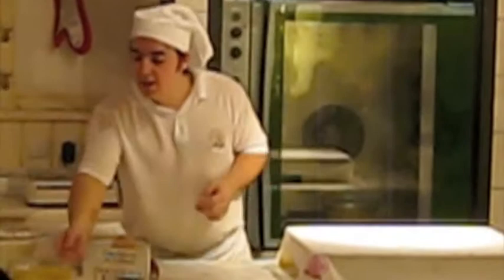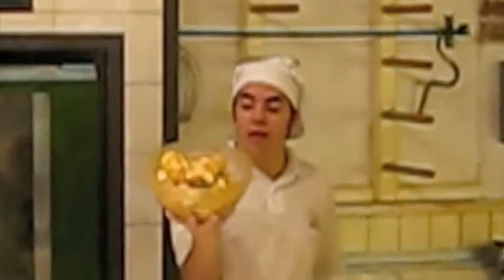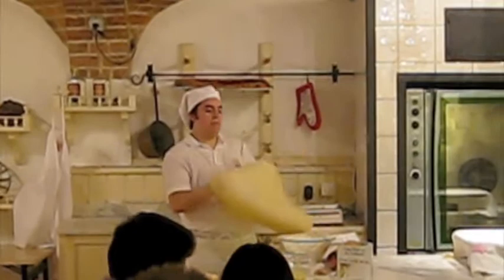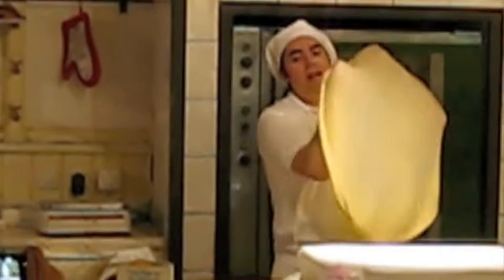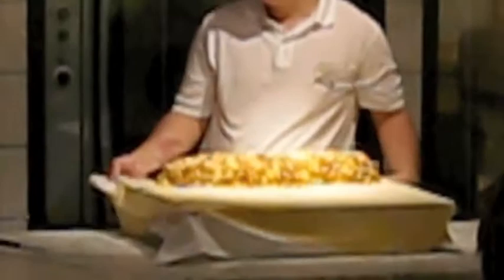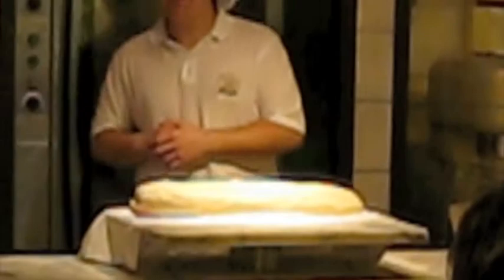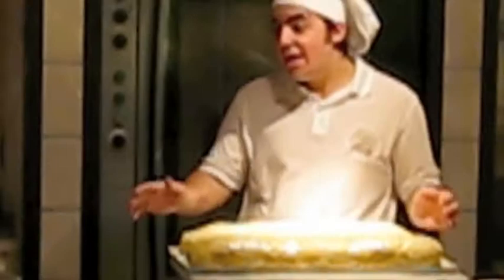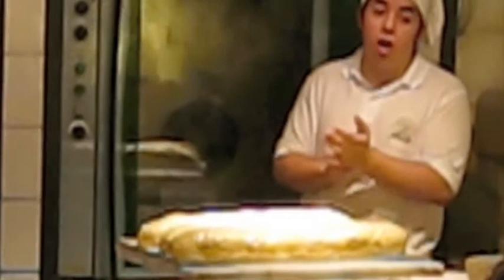Strudel Show at Schonbrunn Palace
The definitive Apple Strudel do it yourself video complete with Chef Milo, and the mysterious lady form the audience!